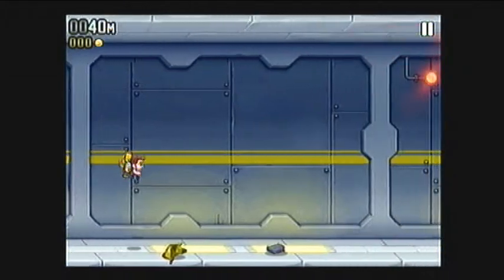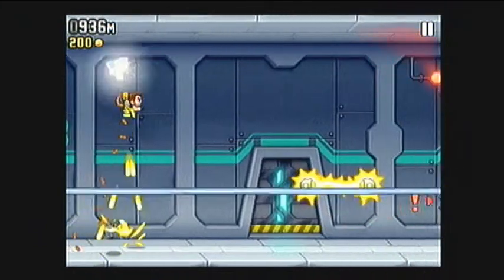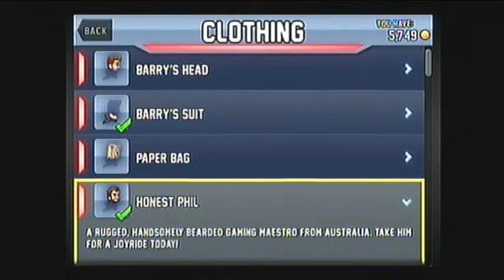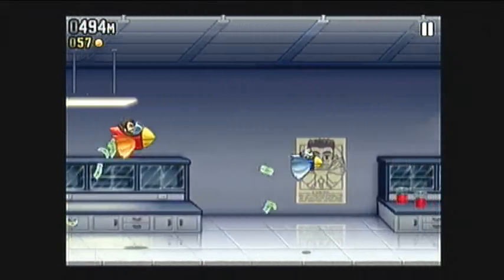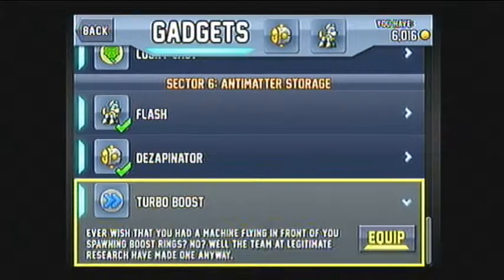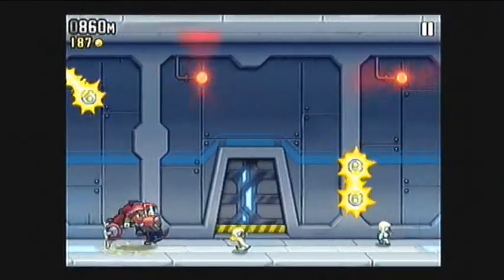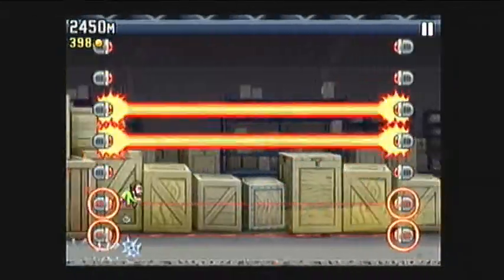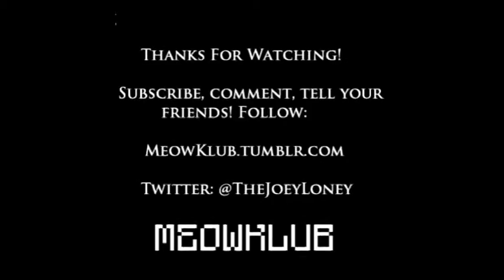Jetpack Joyride Game Review [MEOWKLUB]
Review and gameplay demo of Jetpack Joyride for iOS.